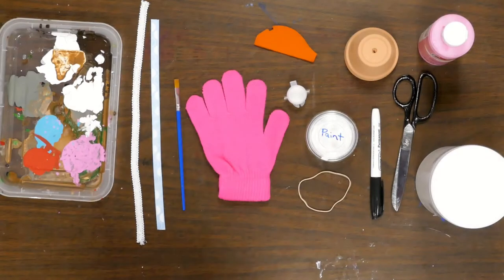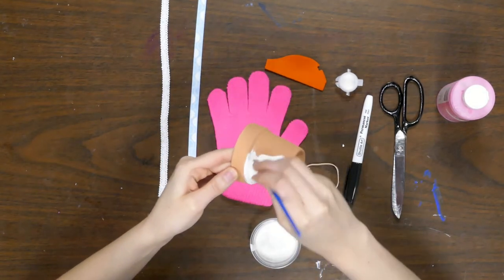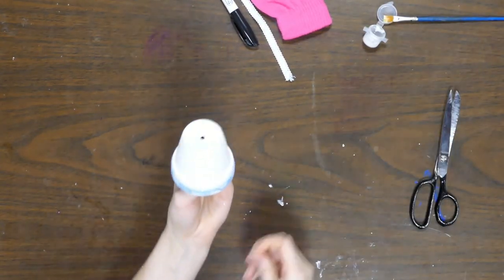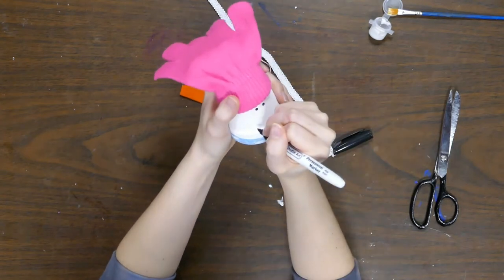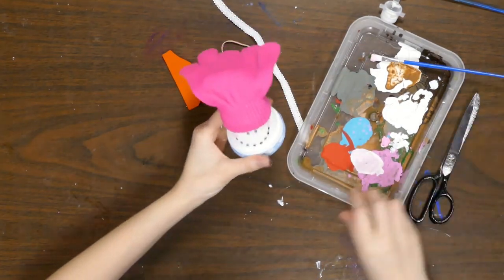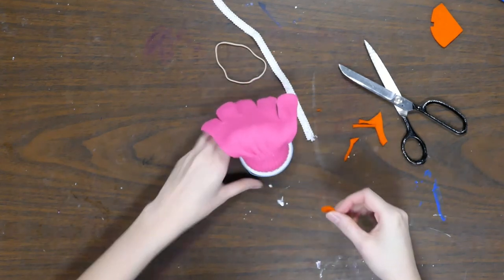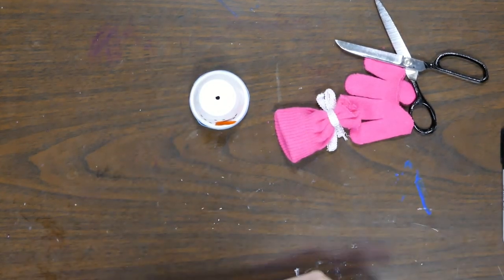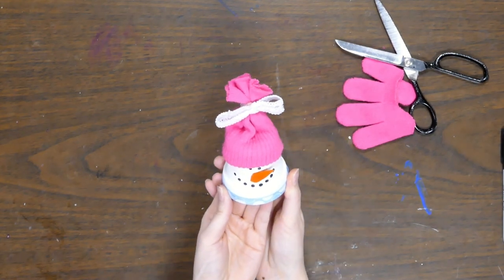Teen Maker Space - Terracotta Snowmen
Public Library of Mount Vernon and Knox County presents Teen Maker Space - Terracotta Snowmen